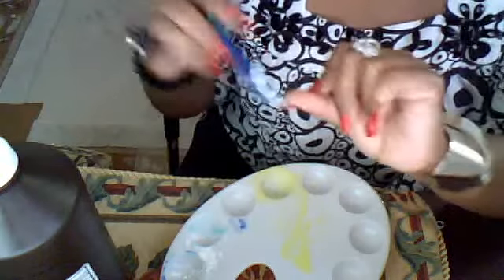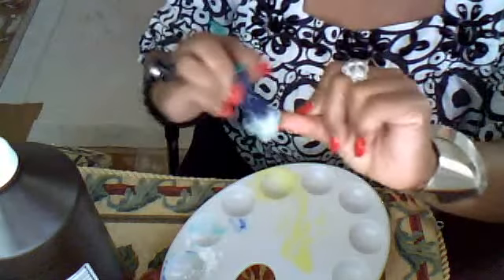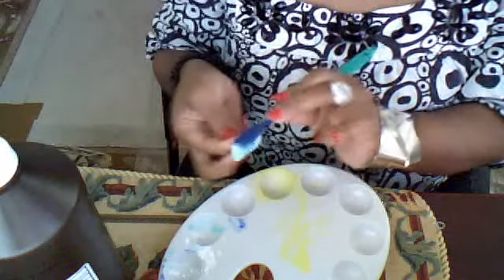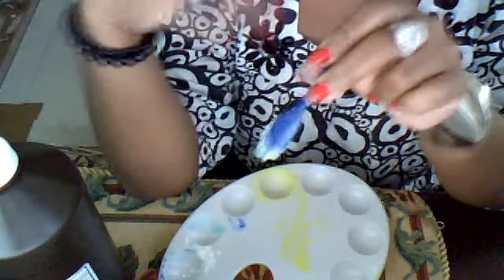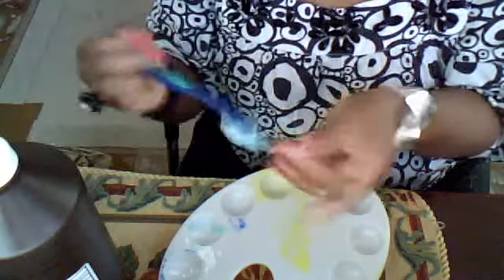HOW TO WHITEN YOUR NATURAL OR ACRYLIC NAILS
LEMON JUICE, WATER PEROXIDE, BAKING SODA, TOOTHPASTE AND TOOTHBRUSH